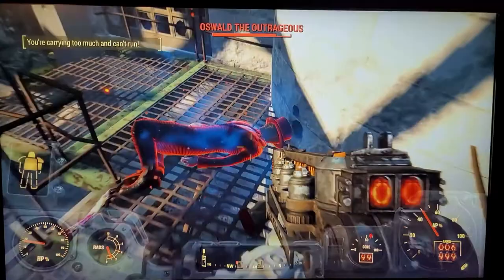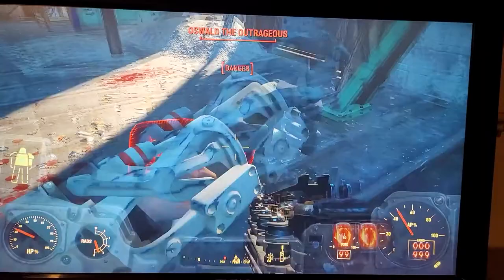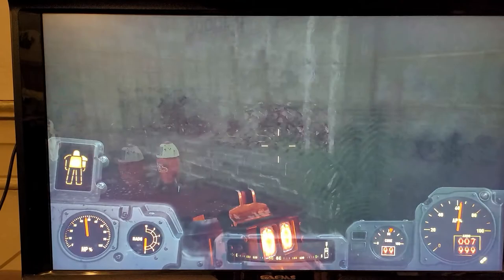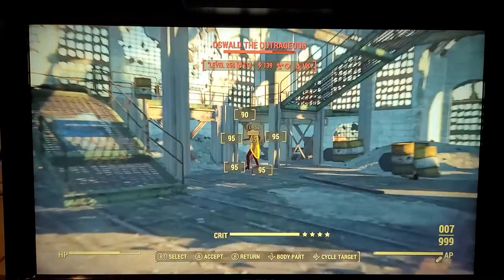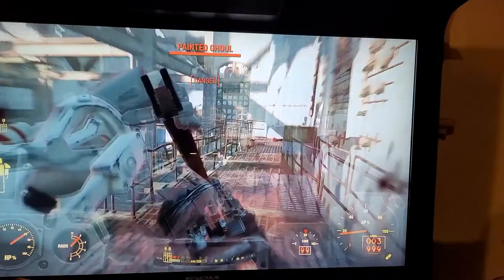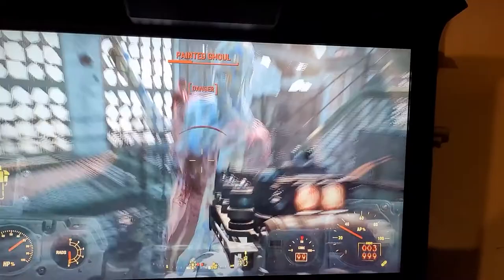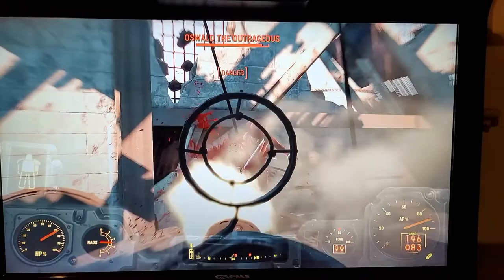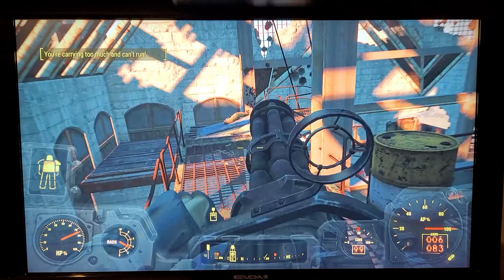Oswald the Outrageous Bug Solution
I had a problem in fallout 4's nuka world DLC where I couldn't kill Oswald the Outrageous. This is a easy solution for that bug.